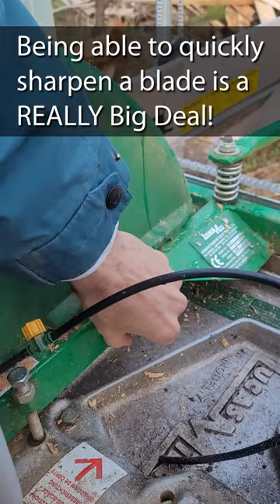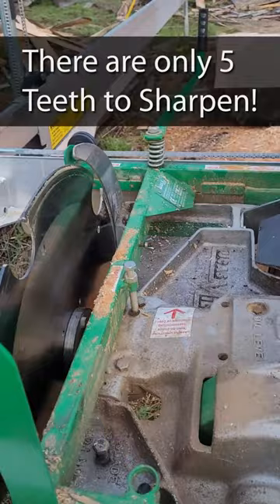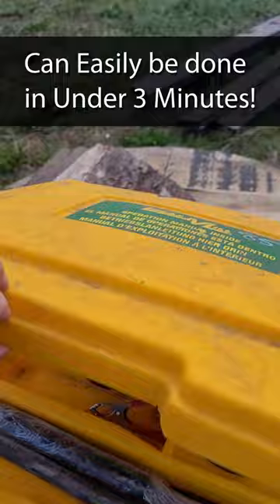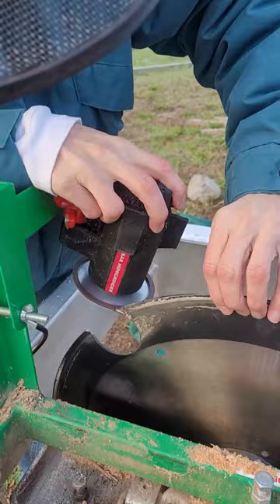Why I Chose a Swing Blade Sawmill - Part 2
Part two of a Series on why I selected a Swing blade type sawmill. With this mill you get a degree of independence that you can not have with your typical bandsaw type sawmill.